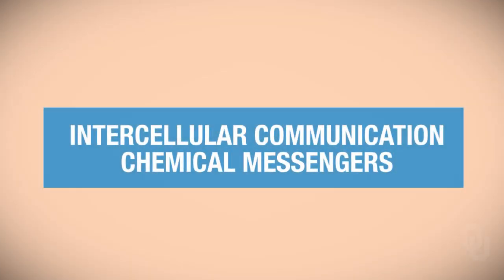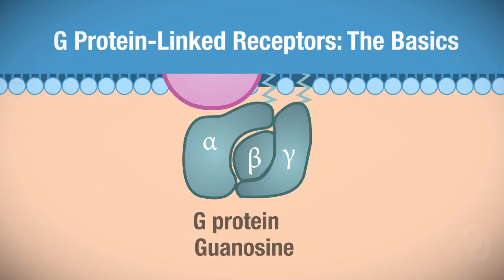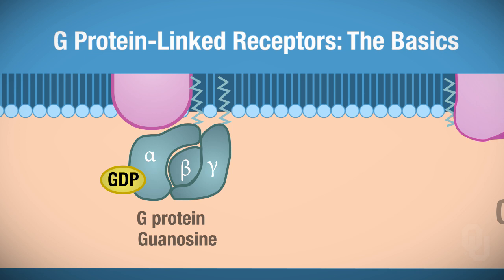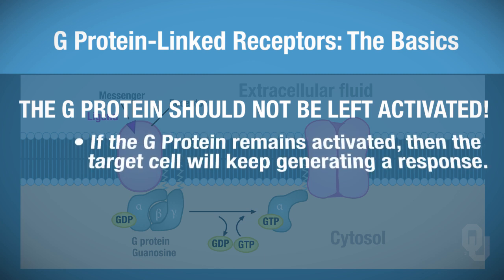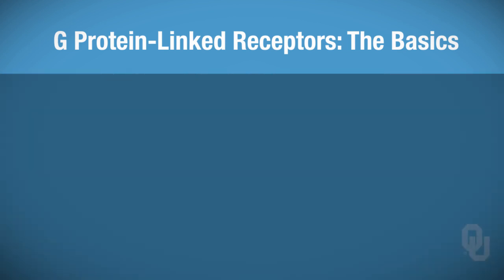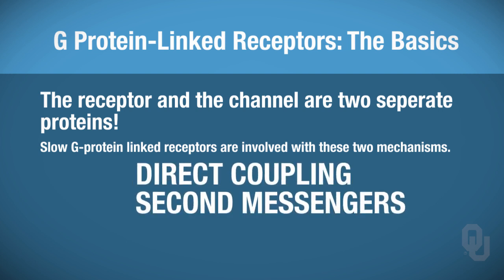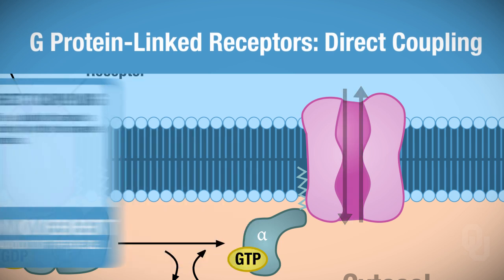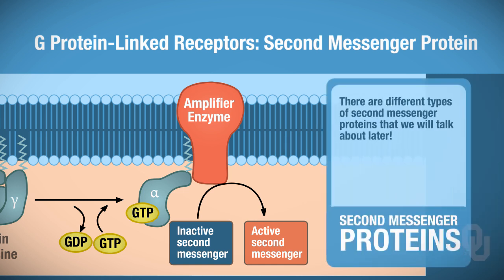Human Physiology - G-Protein Linked Receptors